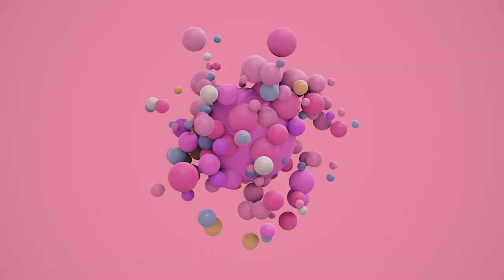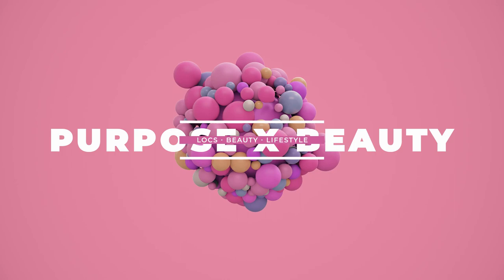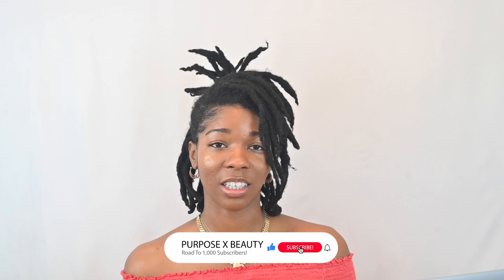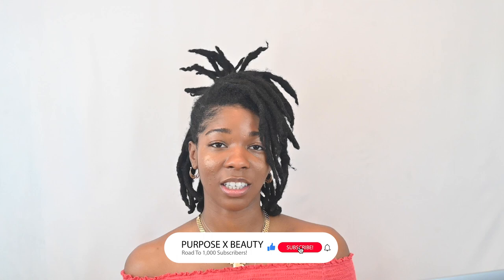How To Loc FASTER! My STARTER LOCS Are BUDDING! | Loc Journey 1 Week Update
how to LOC FASTER! MEGA GEMS in this 1 Week LOC UPDATE! watch with me the CATASTROPHE my FIRST WEEK being LOC'D was lol, why i BROKE a "LOC RULE", anddd how it helped my STARTER LOCS loc FASTER, enjoy!